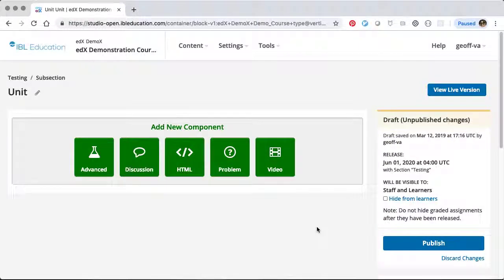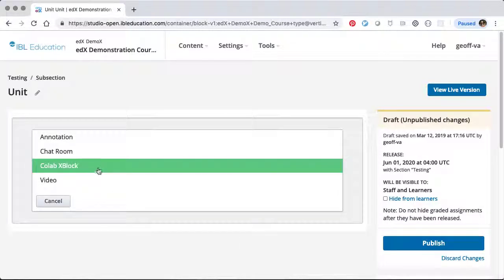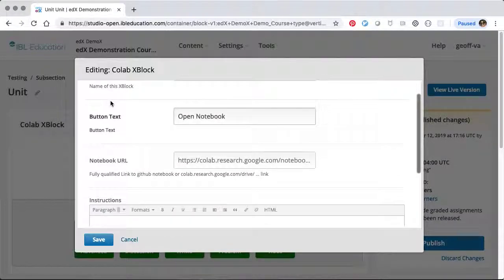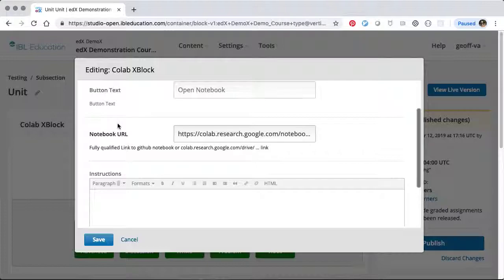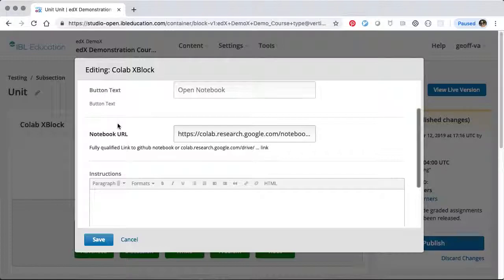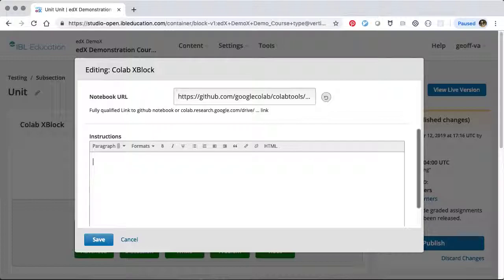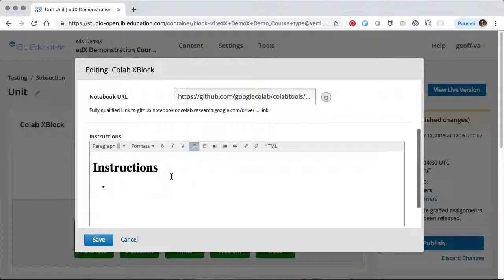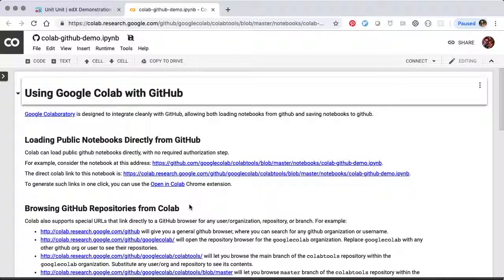Google Colab XBlock | IBL Education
Demonstration of using the Google Colab XBlock for EdX